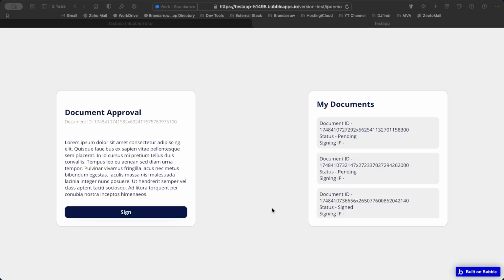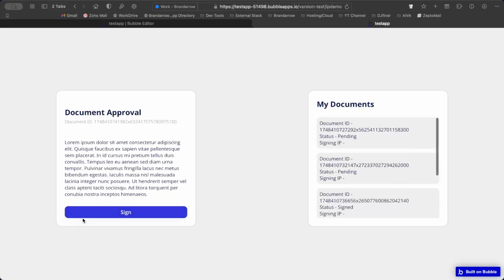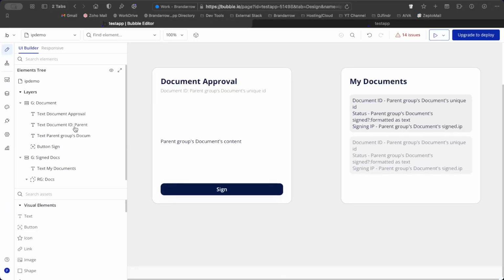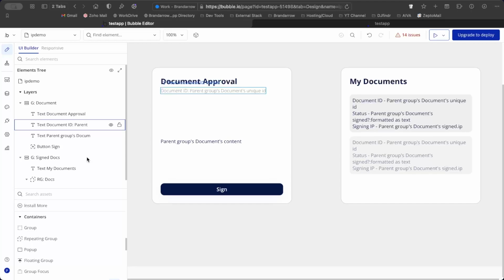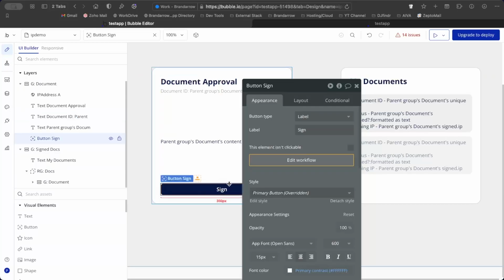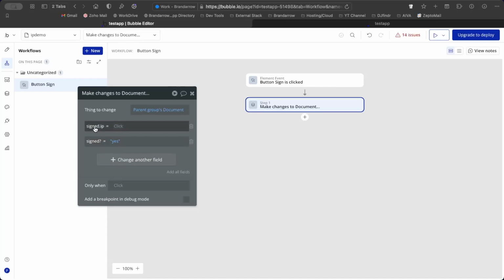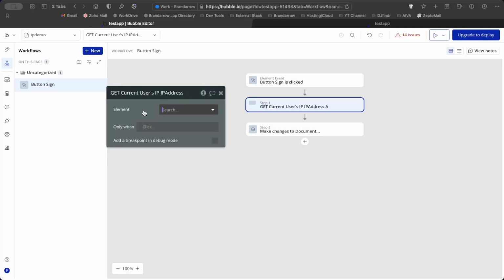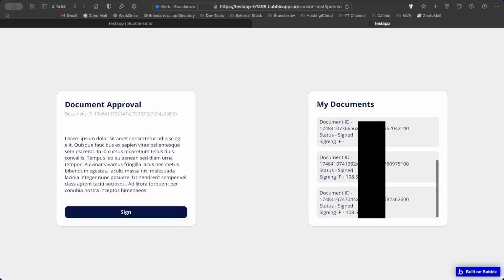🌐📍 Bubble.io: Get Current User's IP in 30 Seconds | Step-by-step | (Free & Easy)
Need a quick way to get the current user's IP address in Bubble.io? This tutorial shows you how to retrieve and use IP information in just 30 seconds. Whether you're tracking visitors or adding location-based logic, this step-by-step guide gets you set up fast.

✅ Instant setup
✅ Use in workflows or display directly
✅ Works on page load or triggered events

🛠️ By the end of this video, you'll know how to:

1. Capture the user's IP address in Bubble
2. Display it or use it in your app's logic
3. Apply it to real-world use cases like tracking or personalization

🌟 Bubble.io 🌟
🌟 Get IP Bubble.io 🌟
🌟 User IP Bubble 🌟
🌟 Track IP in Bubble 🌟
🌟 IP logging Bubble 🌟
🌟 Bubble.io tutorial 🌟
🌟 Bubble.io for developers 🌟
🌟 Bubble.io analytics 🌟
🌟 No code IP tracking 🌟
🌟 Parth A Patel 🌟
🌟 Brandarrow 🌟
🌟 Brandarrow Agency 🌟
🌟 Bubble.io workflow tips 🌟
🌟 Bubble quick tip 🌟
🌟 Get user info Bubble 🌟